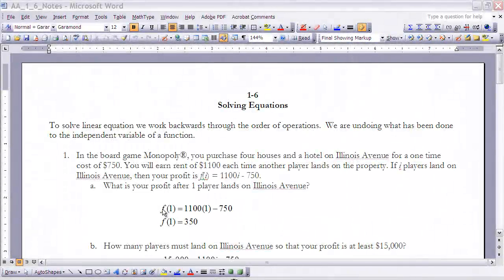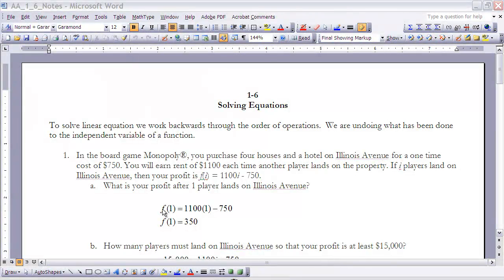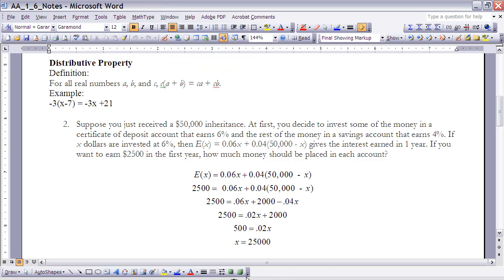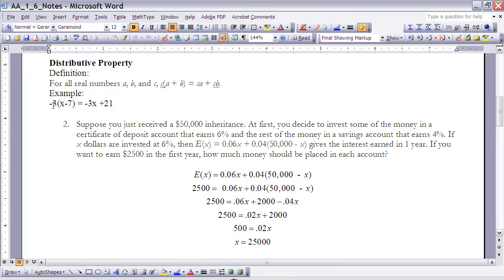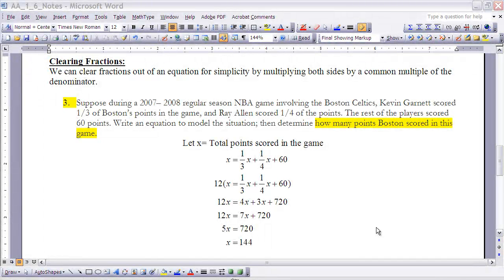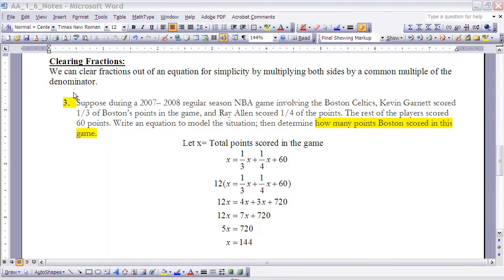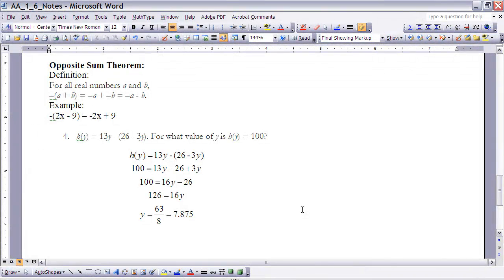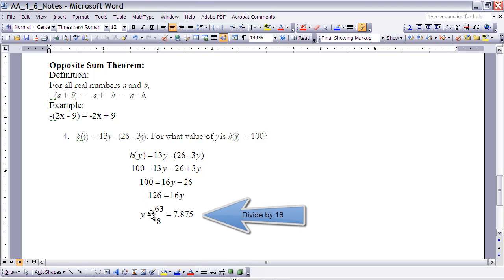Advanced Algebra 1-6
UCSMP Advanced Algebra 1-6 Solving equations